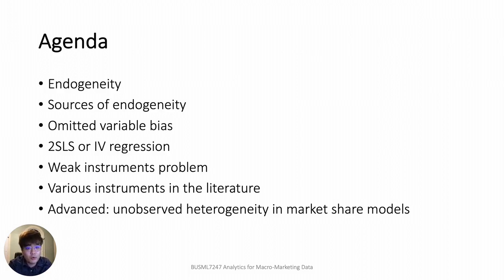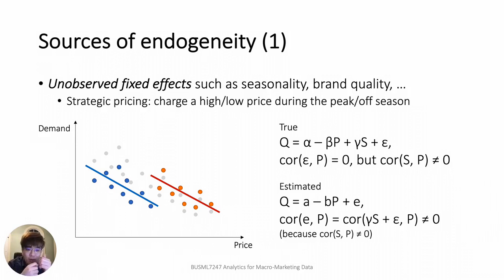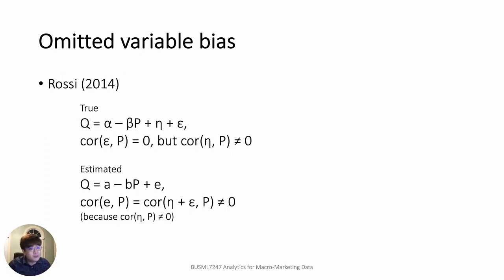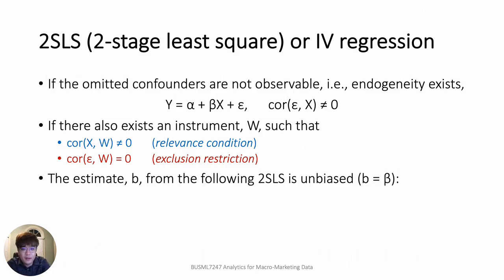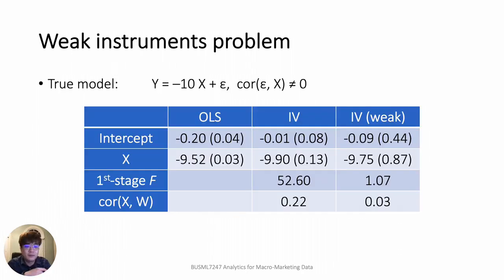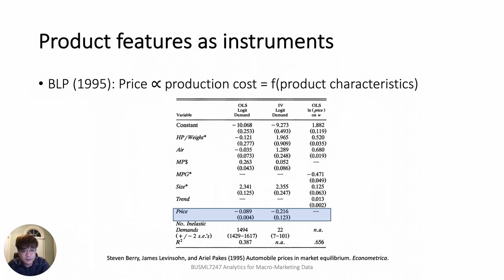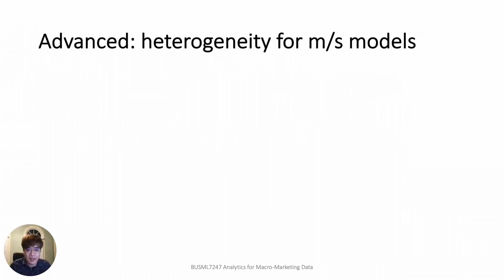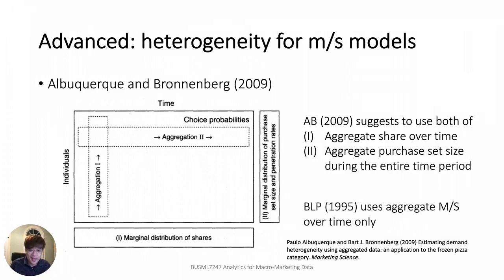Lecture 10. Endogeneity and IV regressions